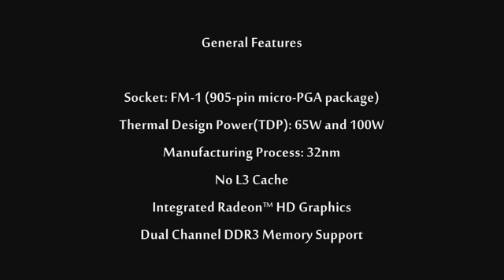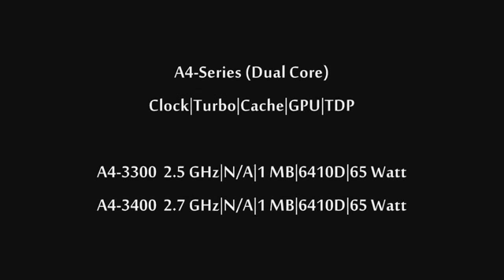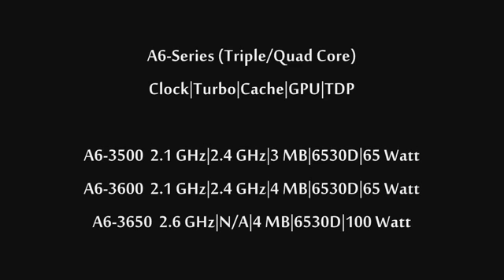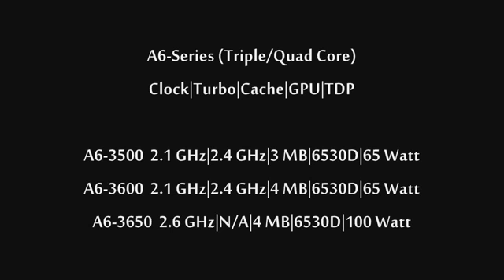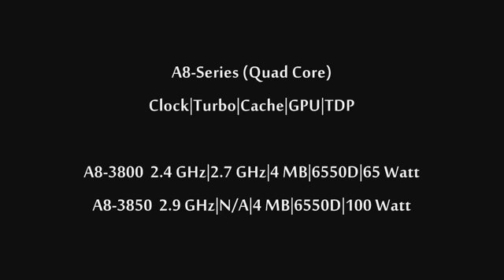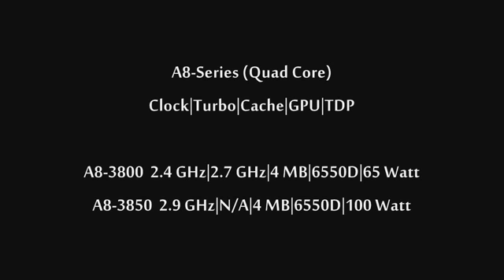AMD Llano APU A4 A6 A8 Series Overview59